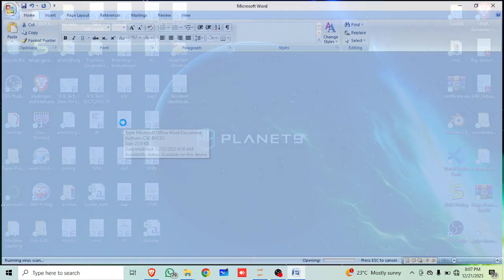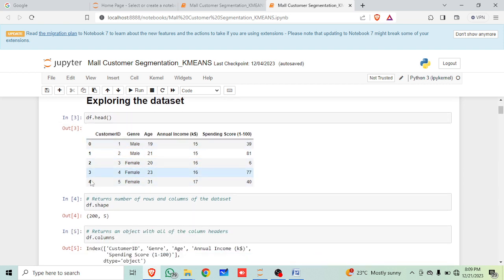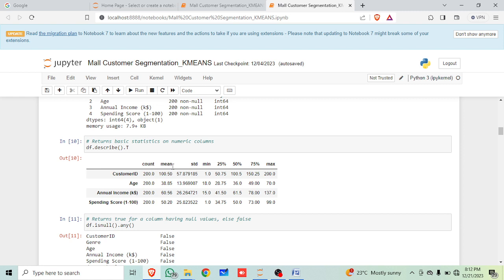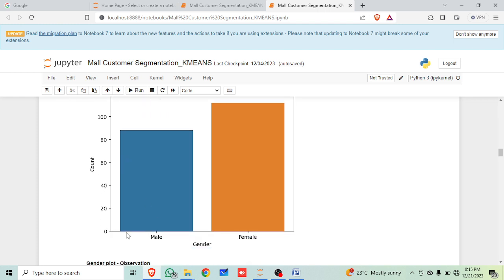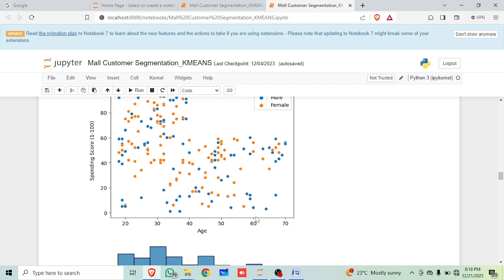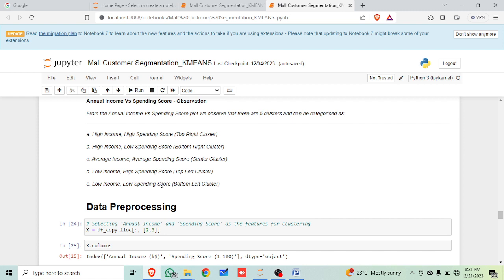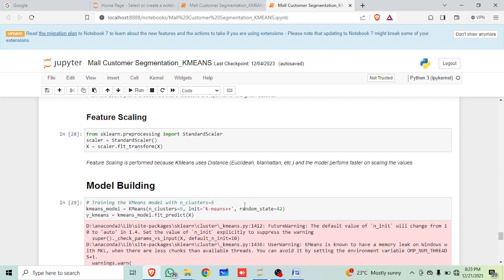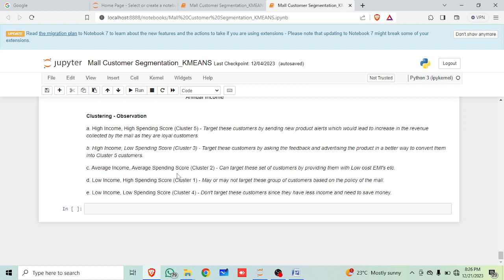K Means Algorithm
Machine Learning algorithm implementation, Unsupervised Learning Algorithm